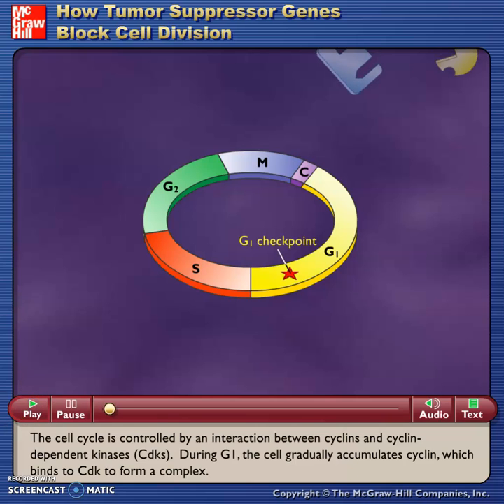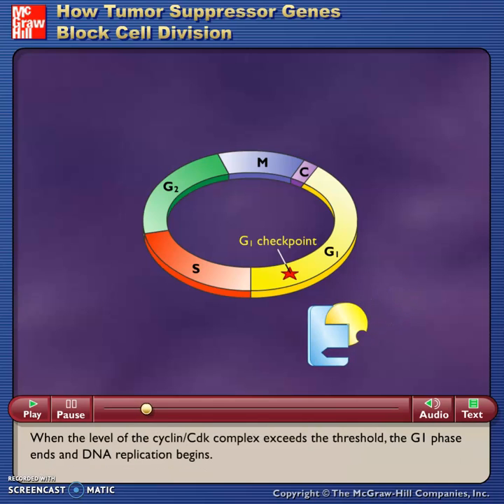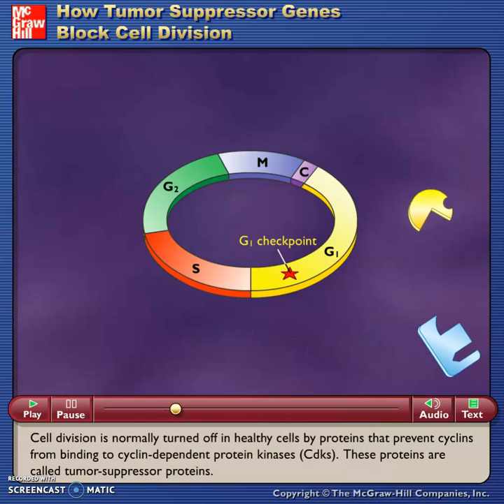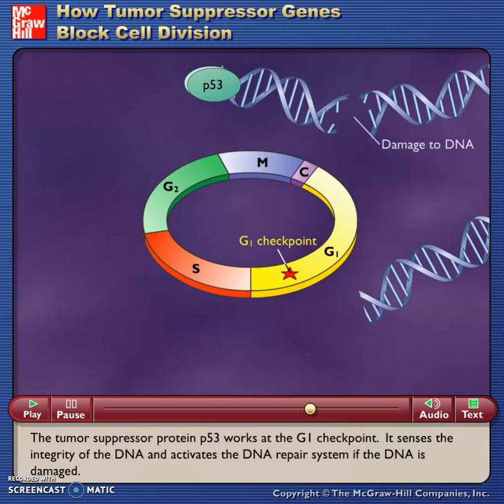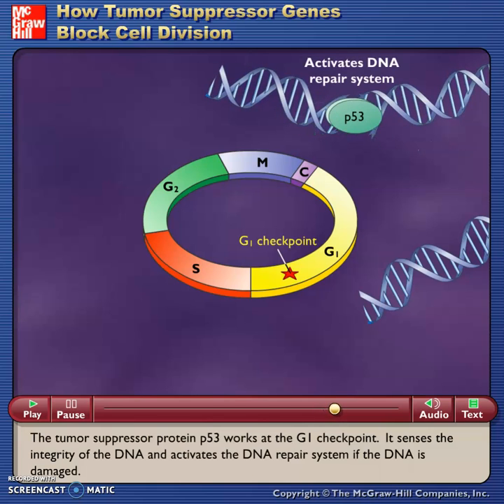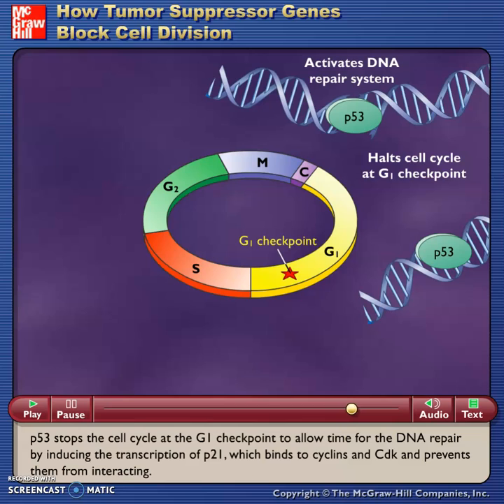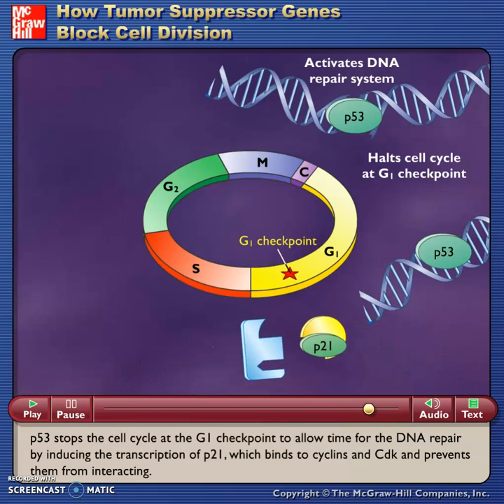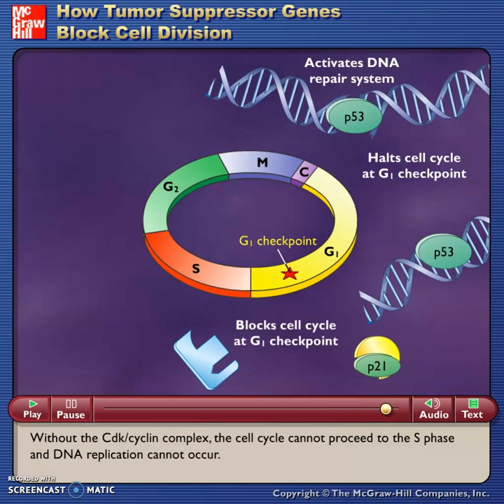McG-H - How Tumor Suppressor Genes Block Cell Division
Flash Video - McGraw-Hill - How Tumor Suppressor Genes Block Cell Division